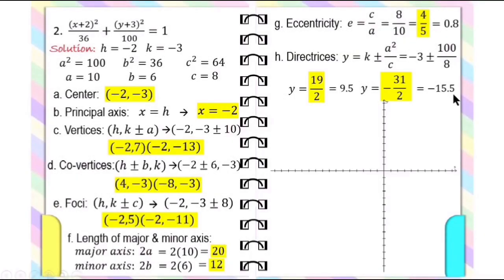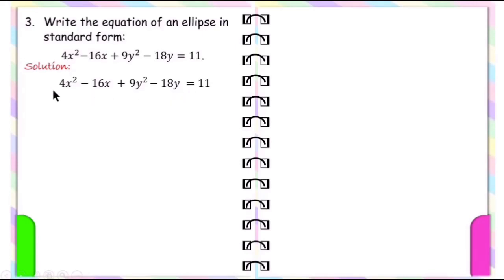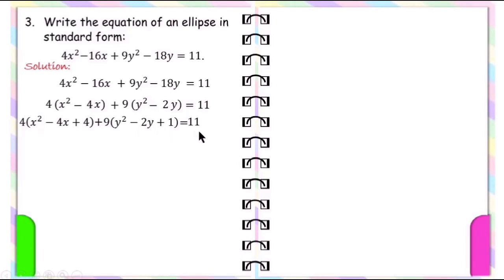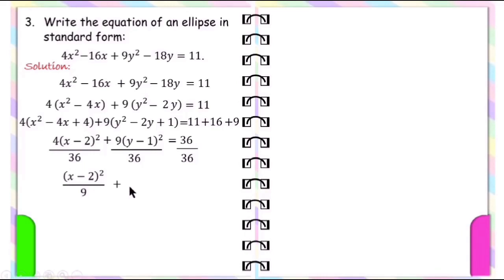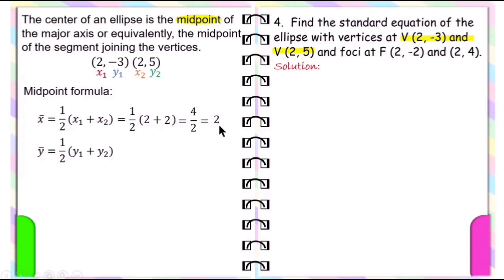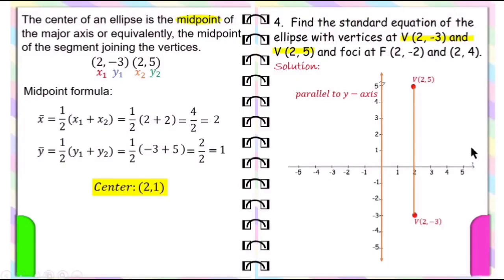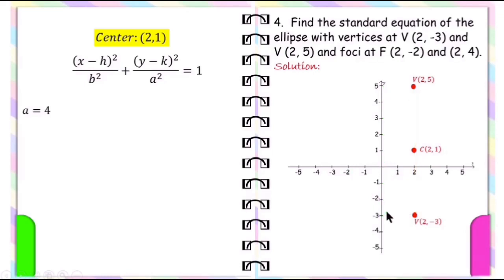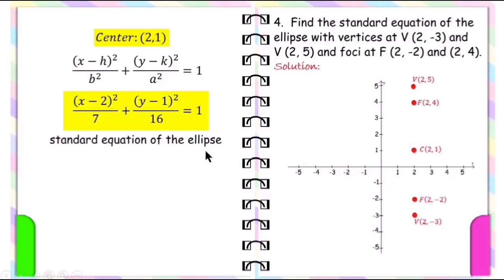Ellipse with center at (h, k) - part 2 || (Pre-calculus)